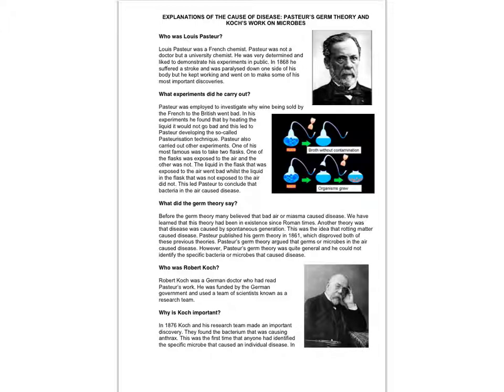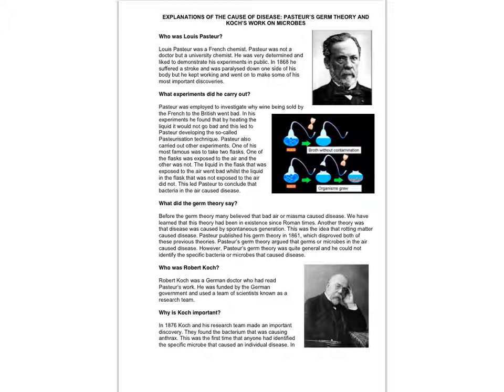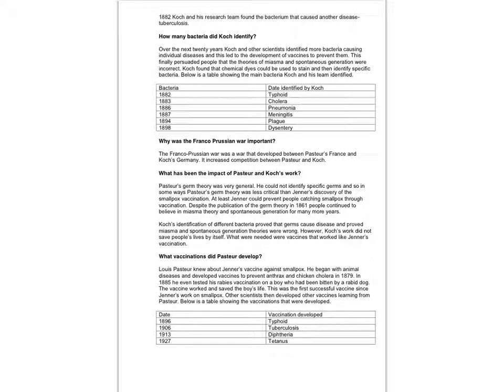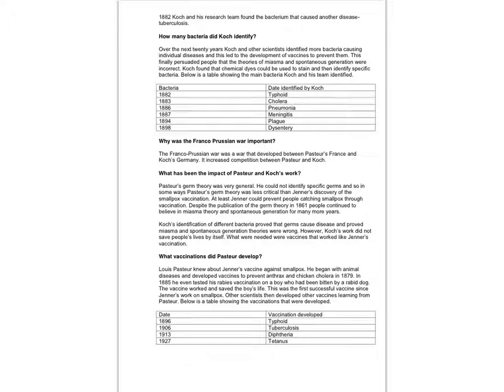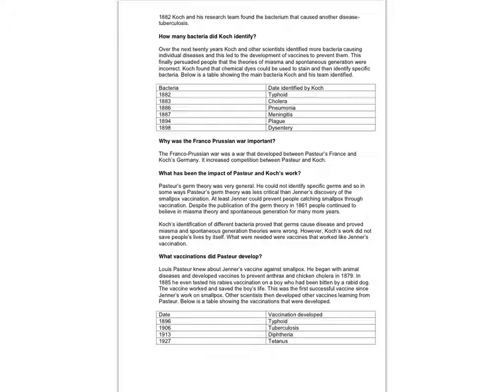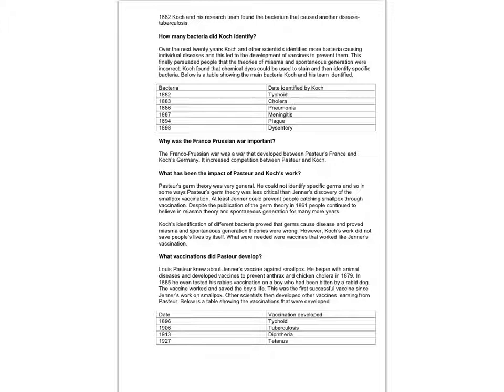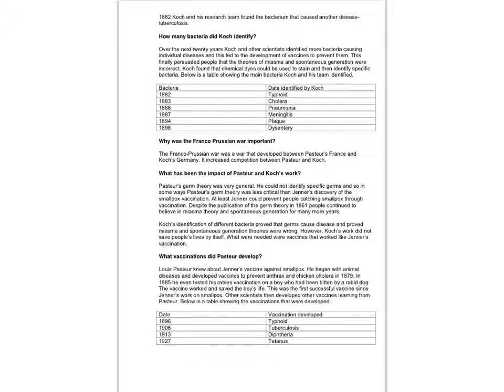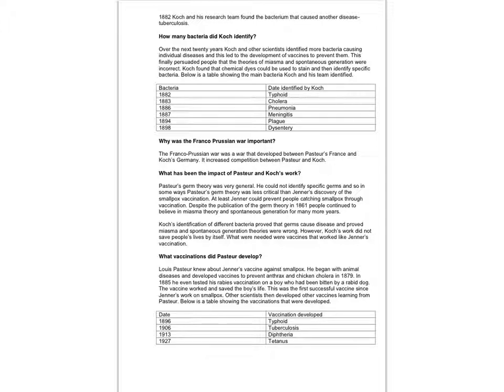9-1 Pasteur & Koch